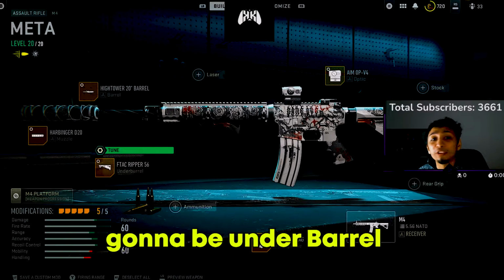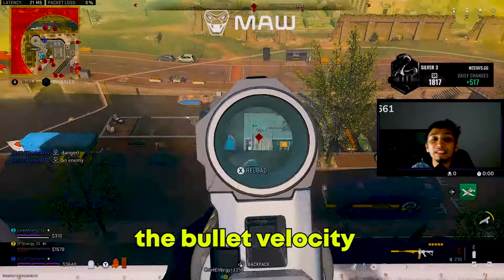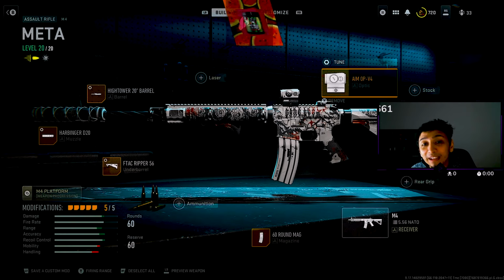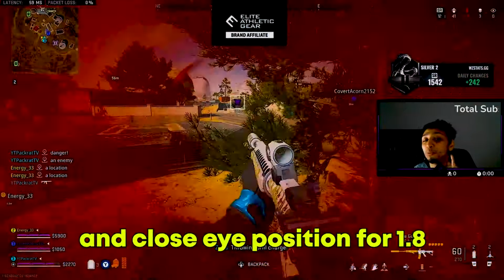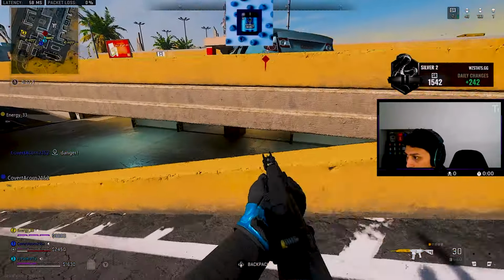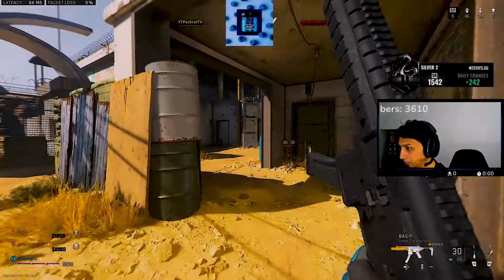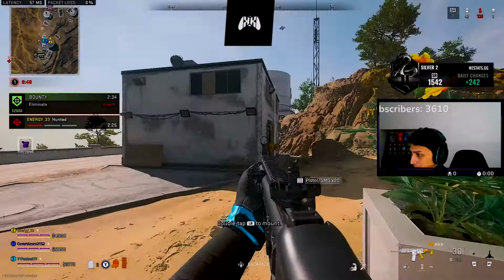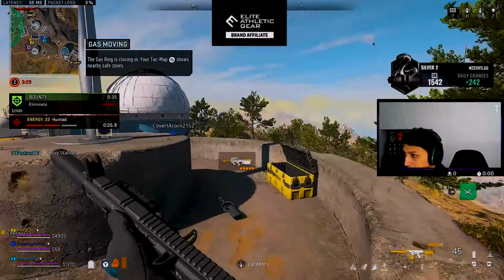Warzone with the Best M4 Loadout: Meta Class Setup Guide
In this video, we'll show you how to dominate in Call of Duty Warzone with the best M4 loadout. We'll walk you through the meta class setup guide, including the attachments, perks, and equipment you need to take your gameplay to the next level. Whether you're a seasoned veteran or just starting out, this guide will help you improve your skills and increase your chances of winning in Warzone. So grab your M4 and get ready to dominate the competition!

My channel focuses on Competitive Gameplay, Good Vibes and Interaction with YOU!

Tips are never required but ALWAYS appreciated! (Your message will pop up on stream!)